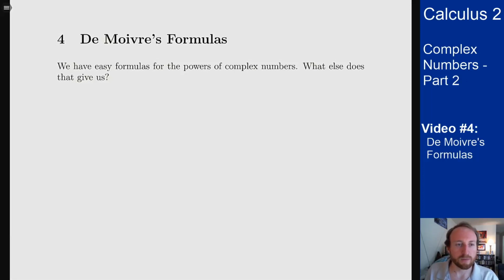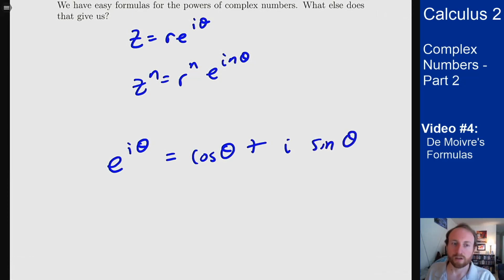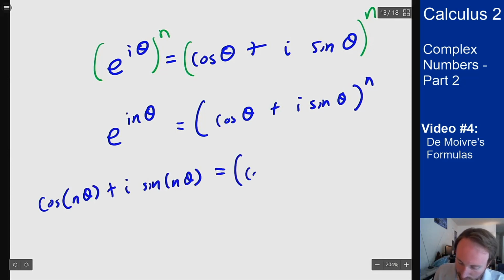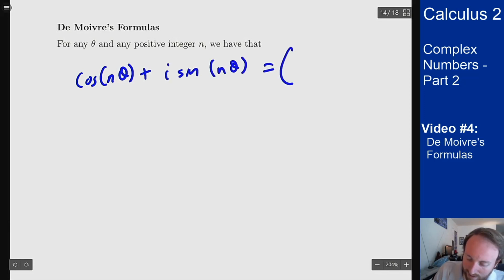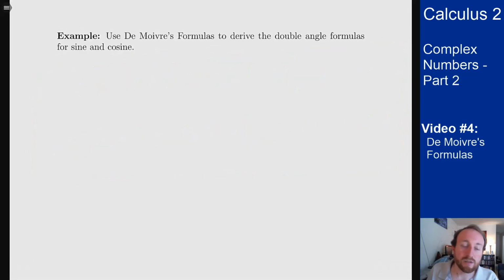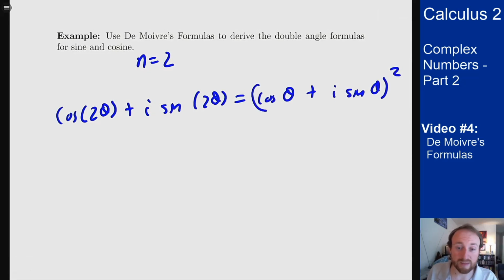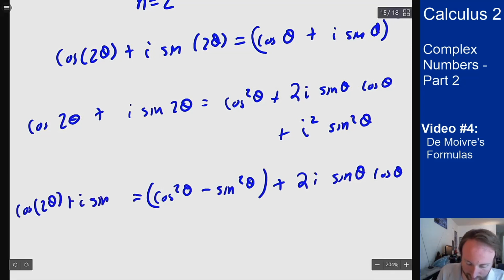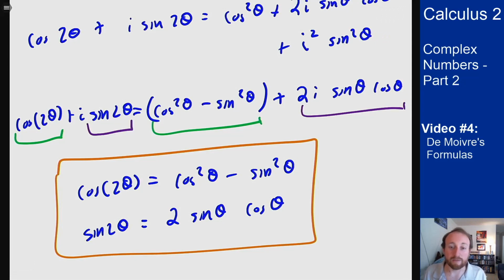Complex Numbers Part 2 - Video 4 - De Moivre's Formulas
Video #4 from Day 2 of Complex Numbers, discussing De Moivre's formulas, which give us a way to use powers of complex numbers to find formulas involving trigonometric functions.